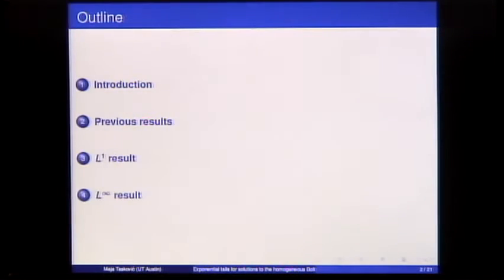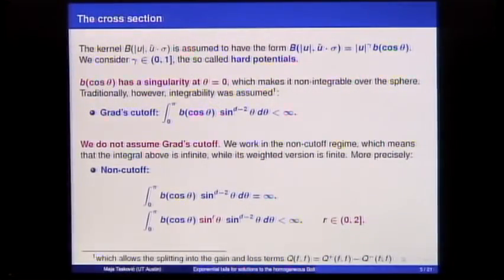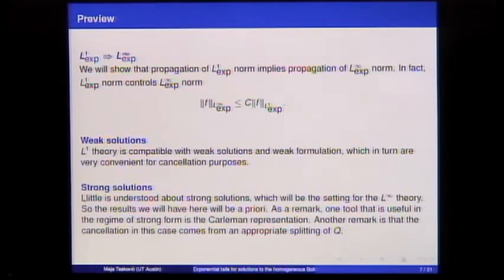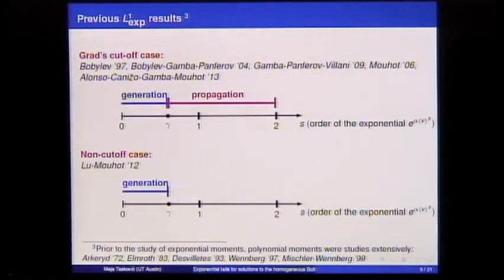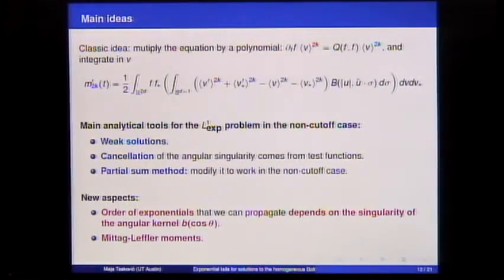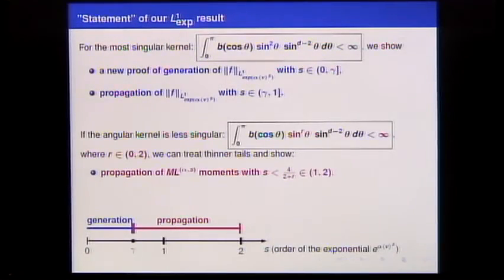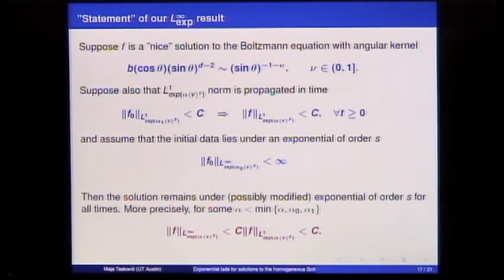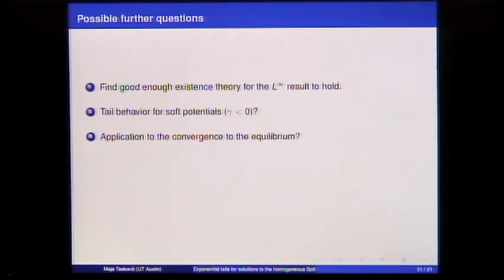Contributed Talks - Maja Taskovic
Contributed Talks
Maja Taskovic (University of Texas at Austin - USA)
Exponential tails for solutions to the homogeneous Boltzmann equation